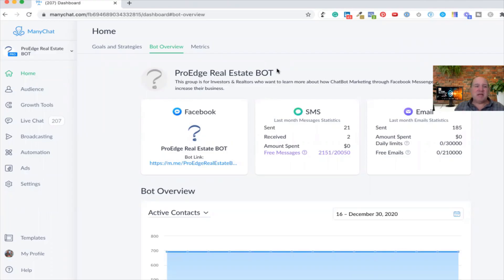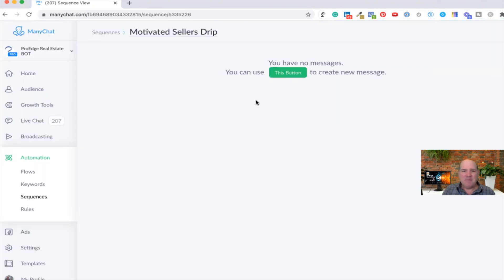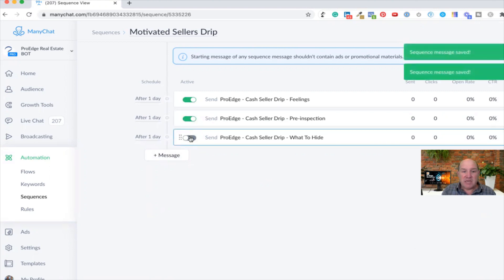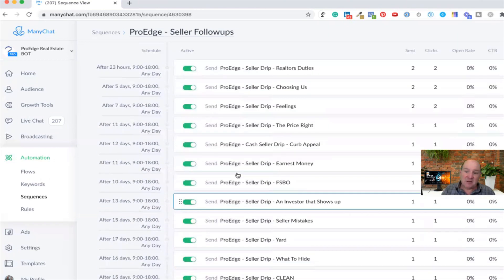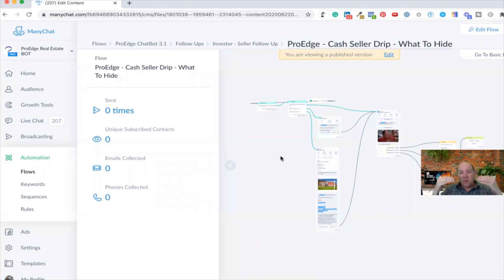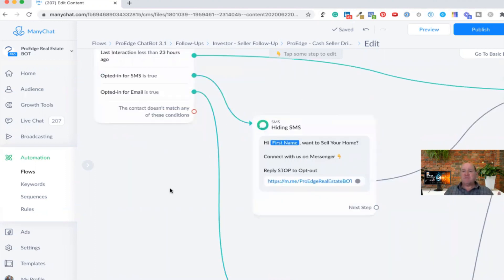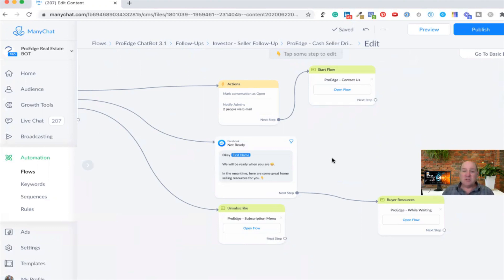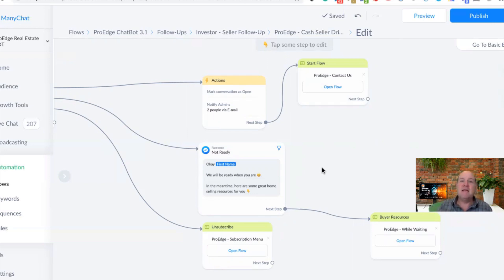How to Create ManyChat Sequences for Real Estate 2022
ManyChat Sequences are the ultimate Drip Campaign for Realtors and Investors.   In this short video, I will give you step-by-step instructions for creating and applying ManyChat Sequences to the subscriber (Sellers, Buyers, Renters, and Agents)

🏅 Useful Resources 🏅

Thanks .. Smarty